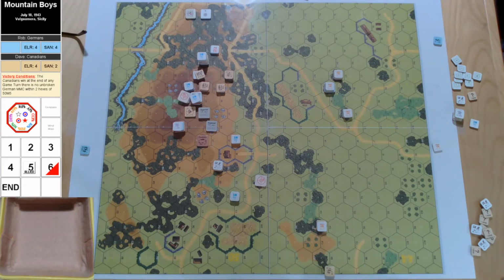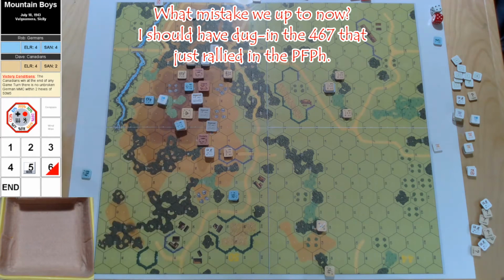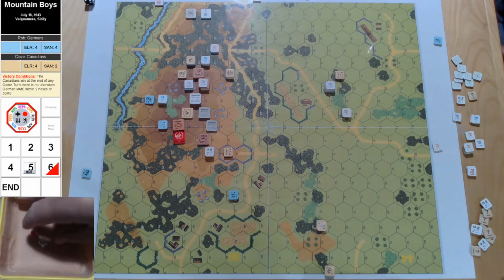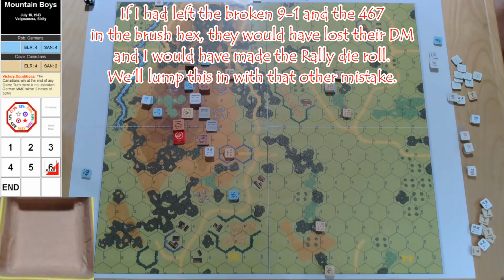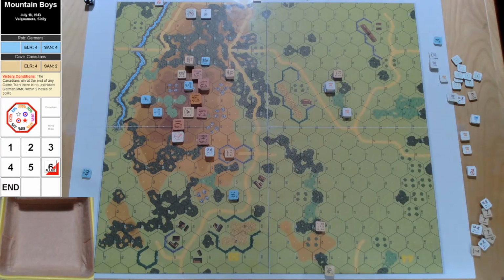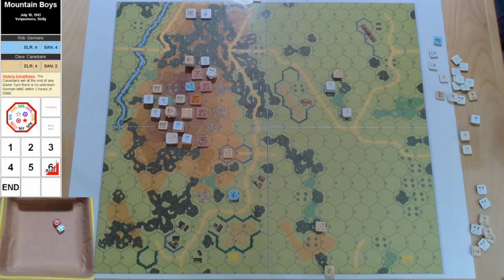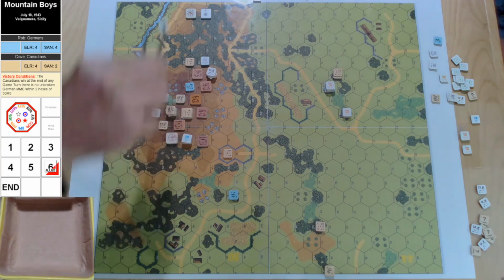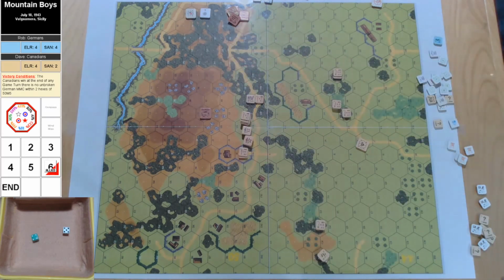Mountain Boys Take 2 Part IV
Dave and I do a rehash of the Lone Canuck Publishing scenario #3 Mountain Boys; Canadians vs Germans in 1943, Sicily. This is Take #2, and follows onto the previous 4-part series of the same scenario. We figured we'd give this another go like always, to overcome mistakes we made in the first one and relearn the rules (a little better). This is the last video of Take 2 covers and includes some post-discussion and closing comments at the end.

0:00 Intro
1:35 CA Turn 5
32:51 GE Turn 5
49:11 CA Turn 6
1:14:20 Post-game Discussion
1:23:16 Closing Comments